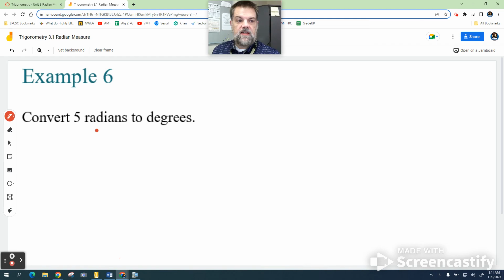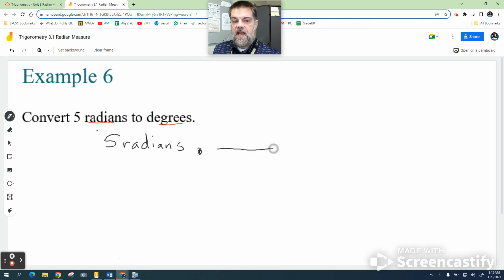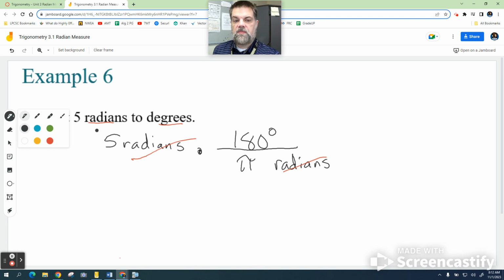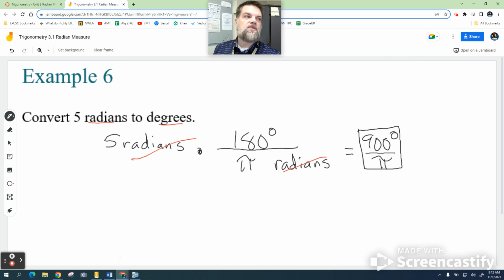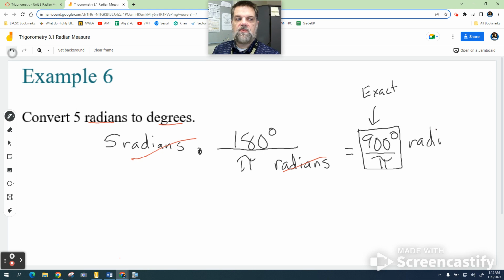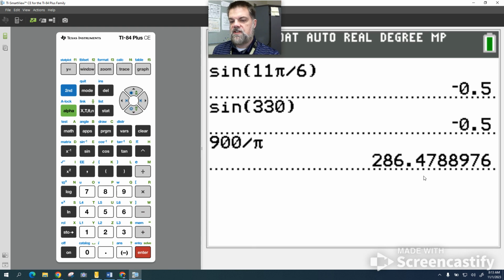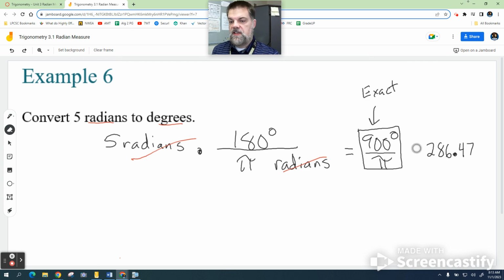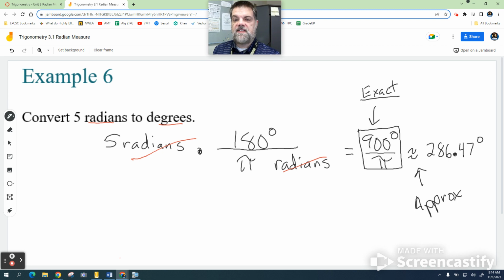Trigonometry 3.1 Radian Measures and the Unit Circle Example 6